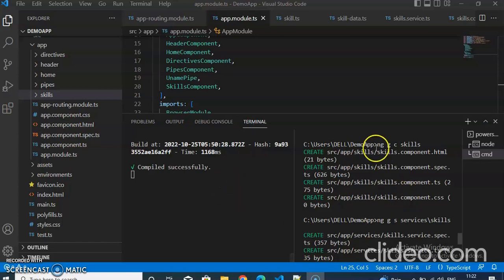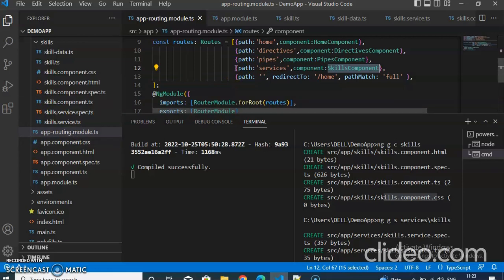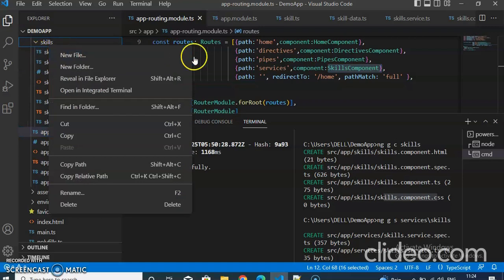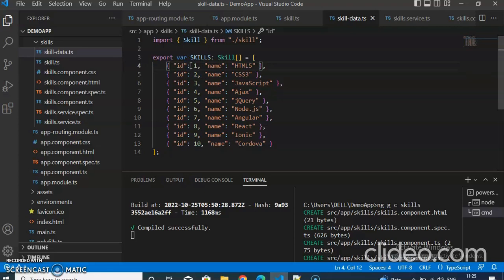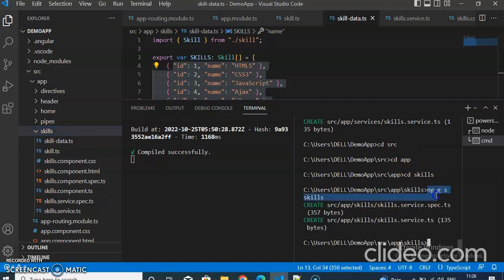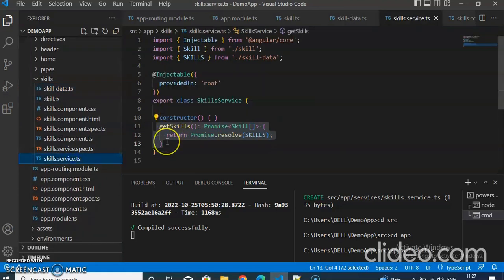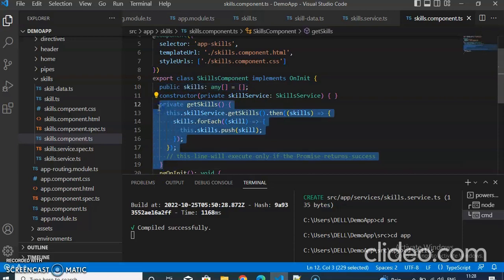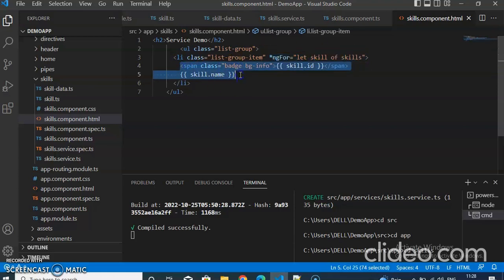Services in Angular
Dependency Injection